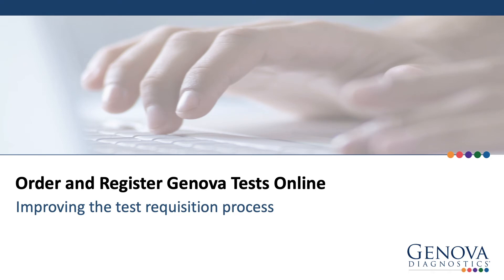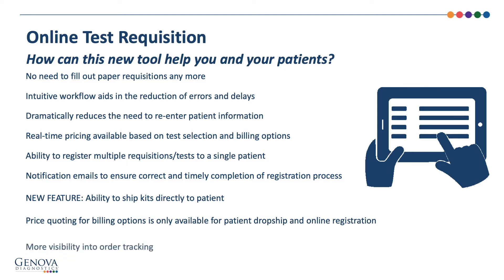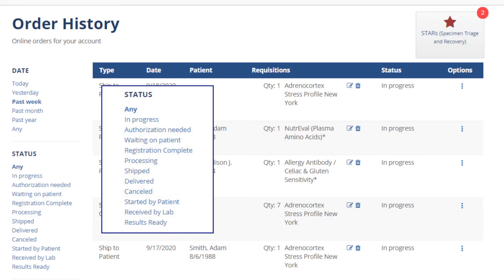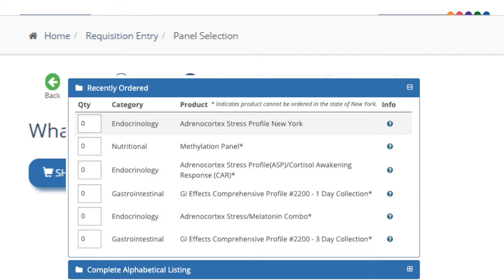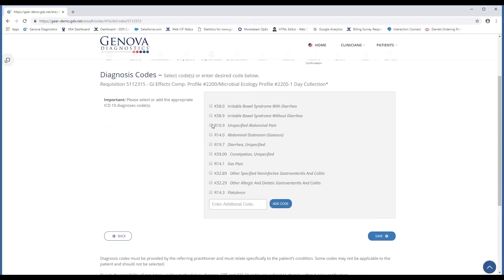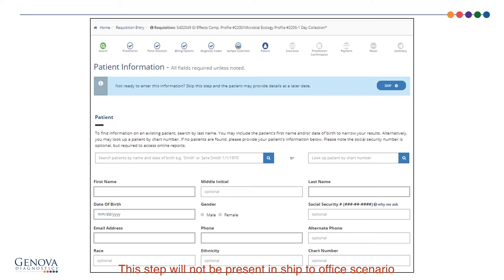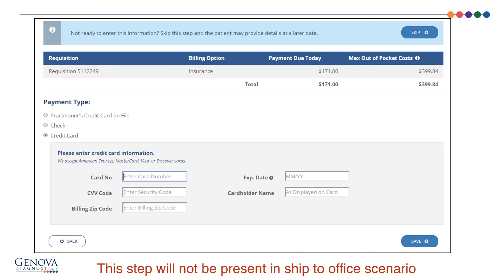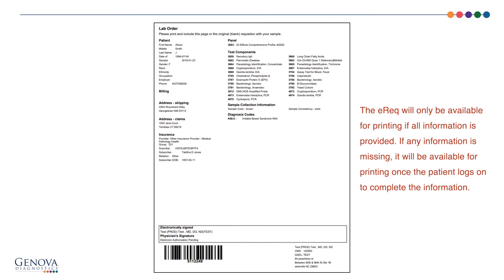Electronic Requisitions: Ordering and Registering Genova Tests Online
A step by step process for using Genova Diagnostics Online Ordering and Registration app. Available for Genova account holders from withing the myGDX portal